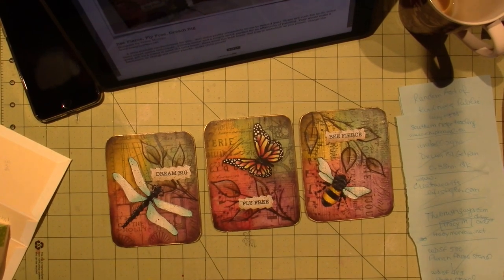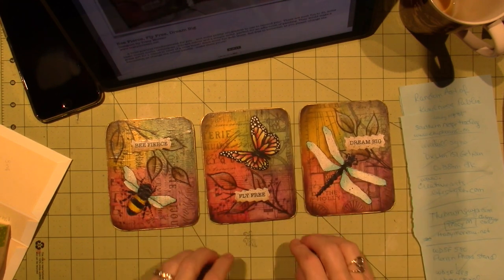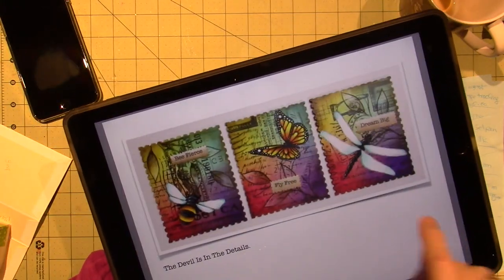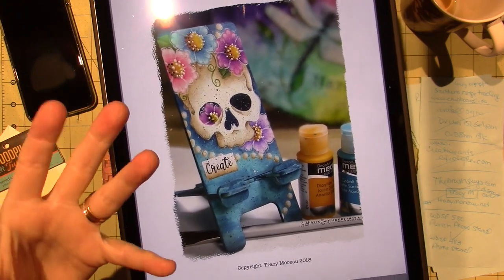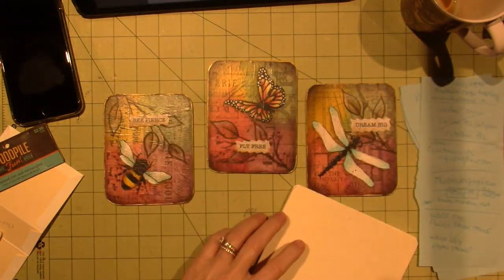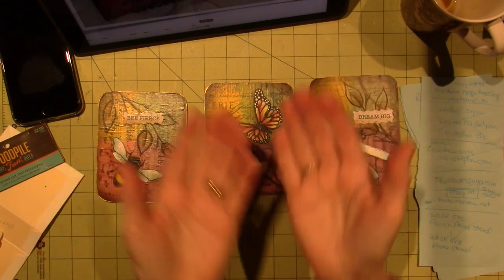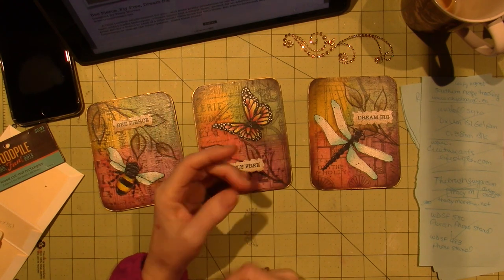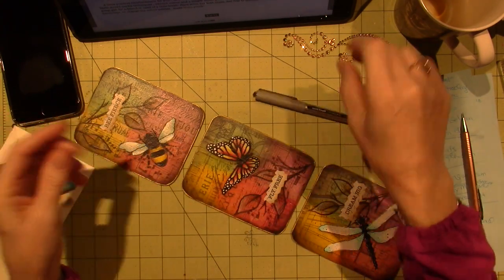Tracy Moreau E-pattern painting Share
I decided to order a few of Tracy's E-Patterns and wanted to share because if you have always wanted to try mixed media, maybe ordering one would be a place to start. here is the link to her web page;
TFW, Sara